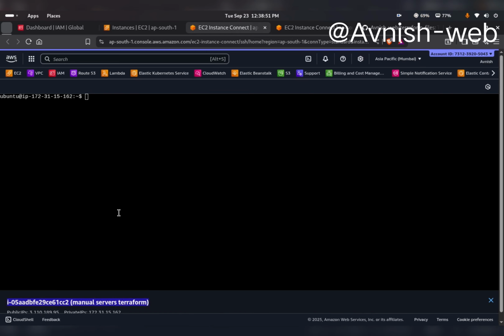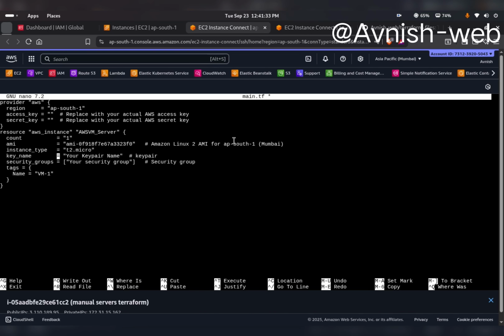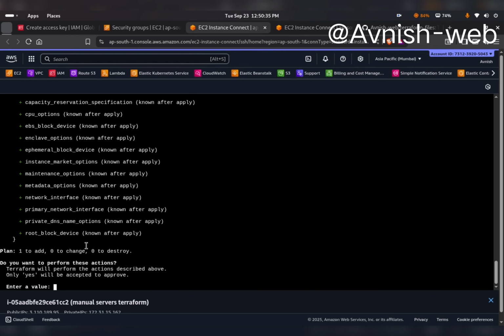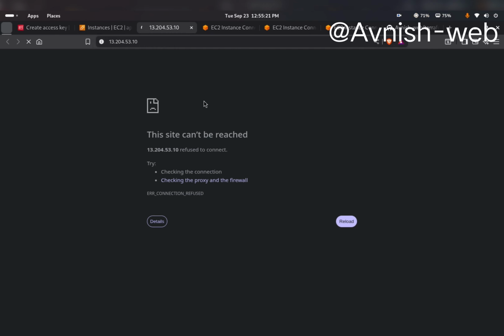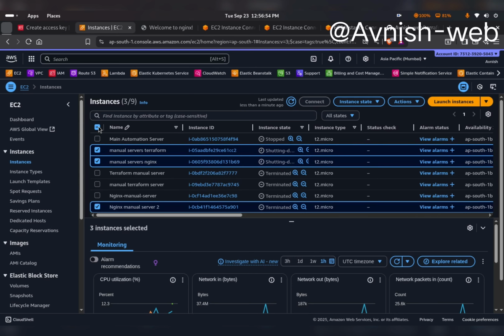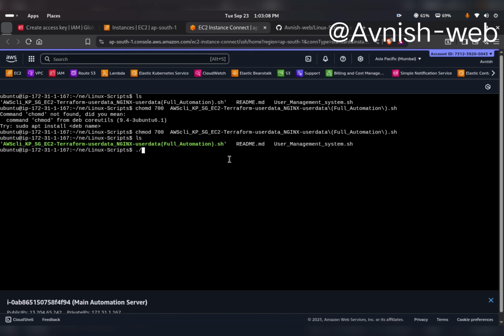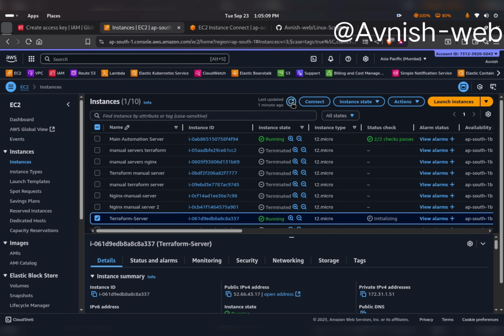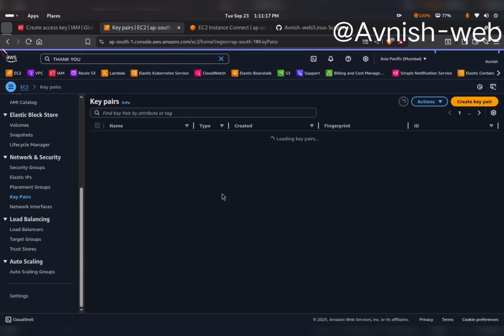Automate AWS Infrastructure with Bash, AWS cli , Terraform & NGINX | Manual vs Script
In this video, I demonstrate two ways to set up AWS infrastructure with NGINX:
1. Manual process using Terraform step by step
2. Automated process using a single Bash script

🔹 Learn how to:
- Install Terraform
- Configure AWS CLI
- Provision an NGINX server
- Automate setup & cleanup with Bash

Tags (Keywords) Add relevant ones like: AWS automation, Terraform AWS, NGINX setup AWS, Bash automation, DevOps tools, Infrastructure as Code, AWS tutorial, Cloud automation.